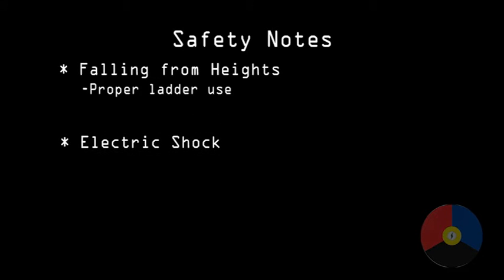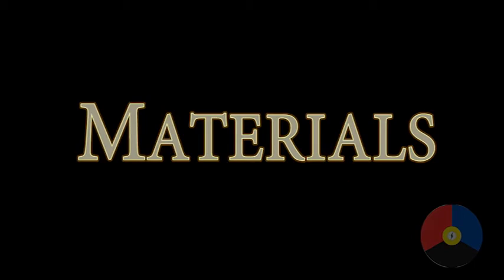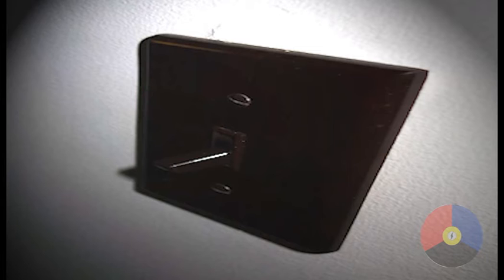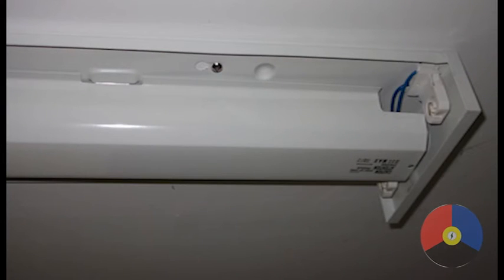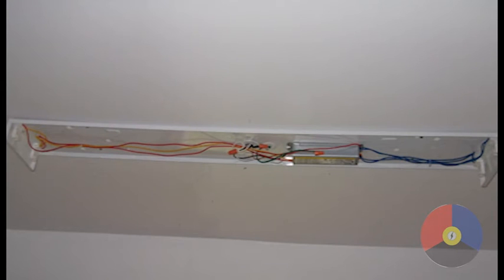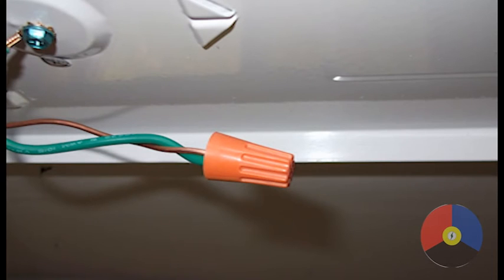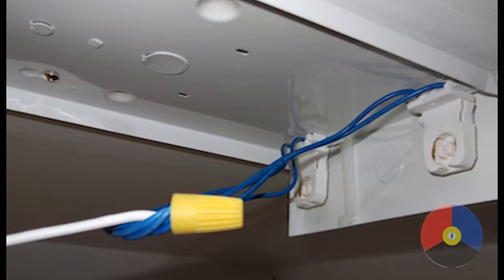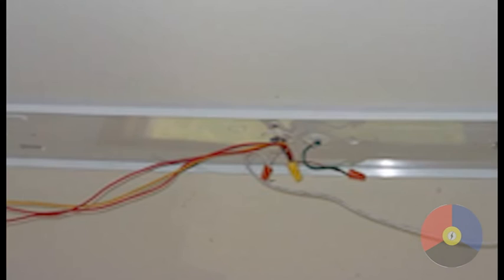How to upgrade a Flourescent light to an LED tube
A step by step guide to replacing a 4 foot Flourescent tube with an equivalent LED tube.